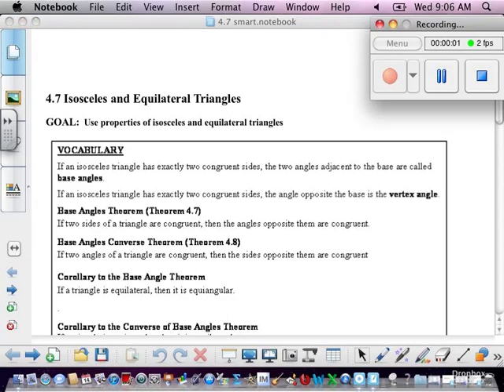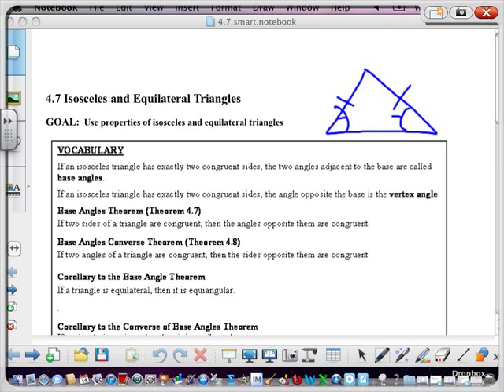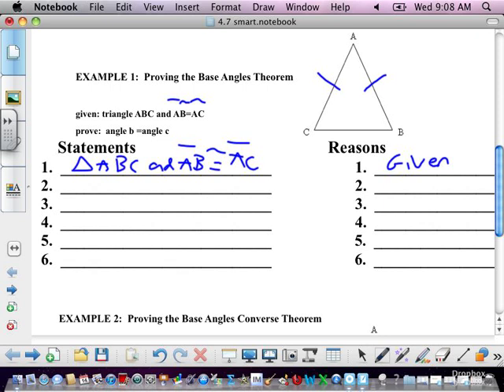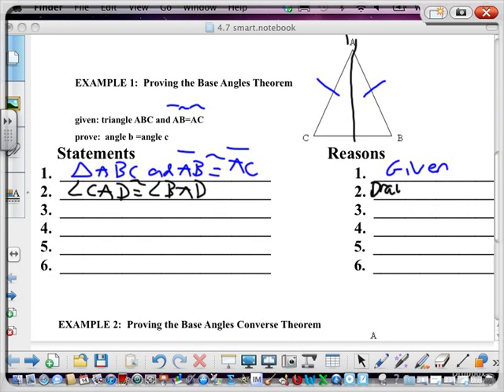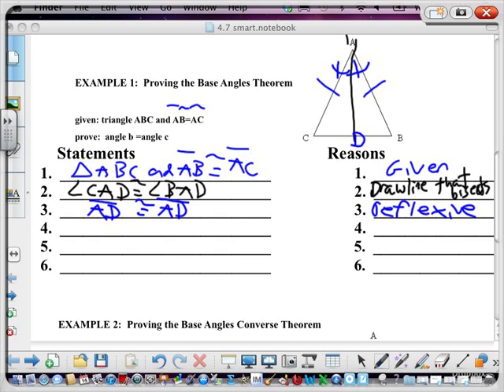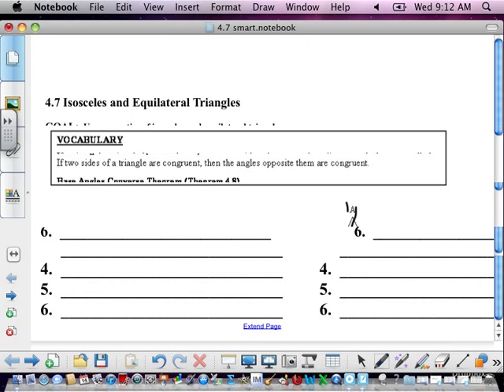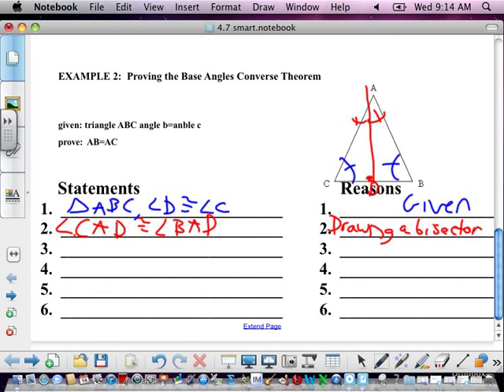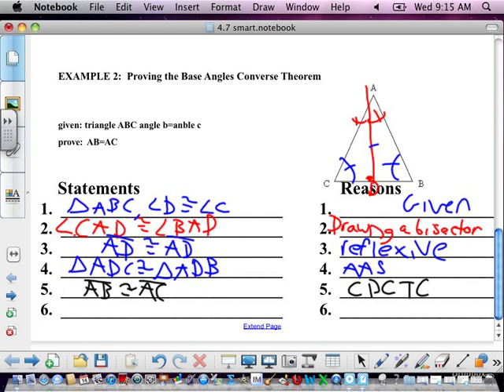4.7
base angles